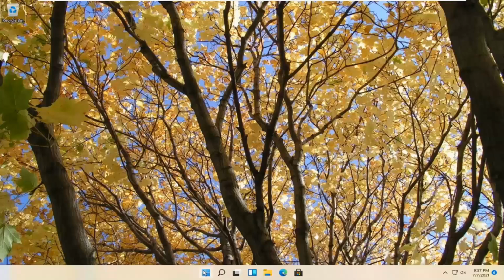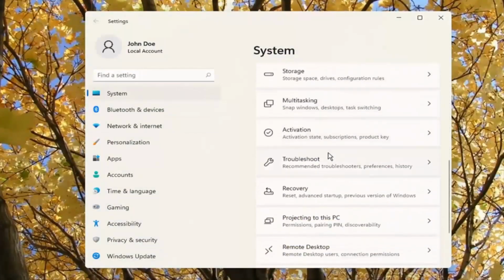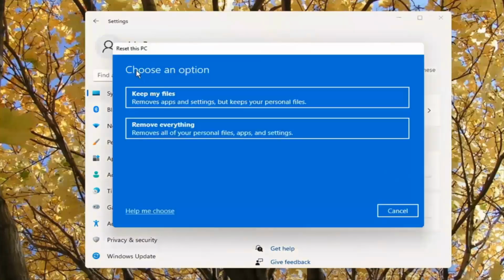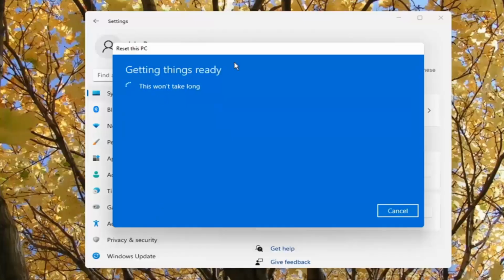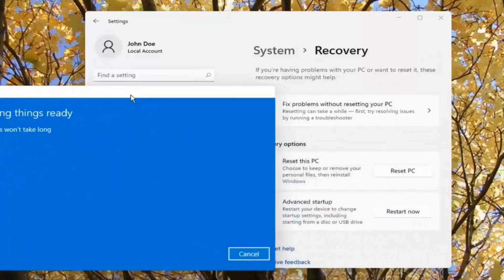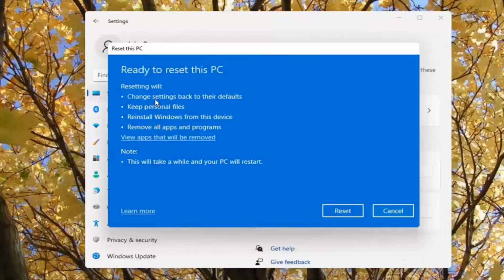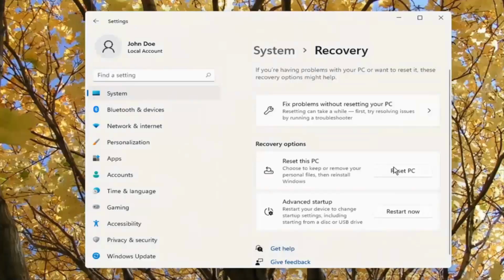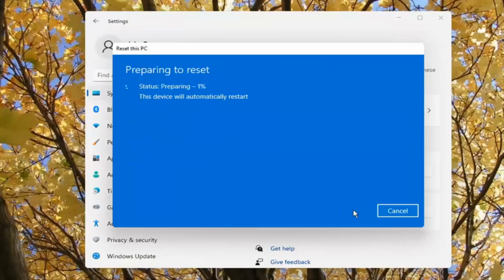How To Factory Reset Acer Nitro 14 [Walkthrough]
If you're looking for information about how to factory reset an Acer Nitro 14, this tutorial provides a helpful overview of the reset process and its purpose. A factory reset can be useful for addressing software-related issues, restoring system performance, or preparing the laptop for a different user. This video focuses specifically on the Acer Nitro 14 and explains the topic in a clear and easy-to-understand format. It is designed for users researching Acer gaming laptop recovery and reset options.

This Acer Nitro 14 factory reset walkthrough covers an important topic for users who want to restore their gaming laptop to its original settings. It discusses common situations where a factory reset may be considered without explaining the actual procedure or recovery steps. Whether you're troubleshooting system performance, addressing software concerns, or preparing the device for a fresh start, this tutorial provides valuable context. Acer Nitro 14 owners researching Windows recovery and reset features will find this video informative and relevant.